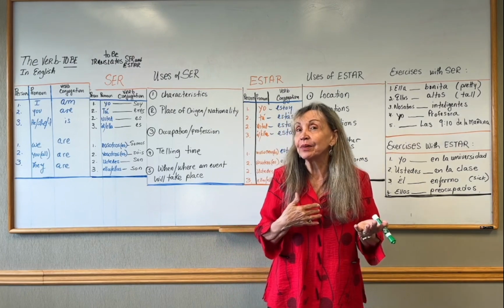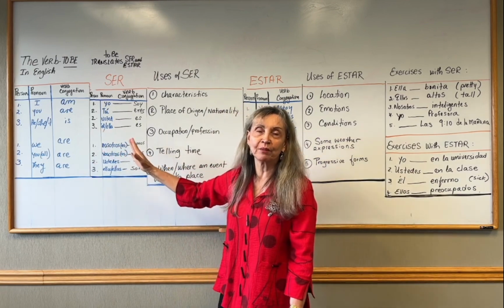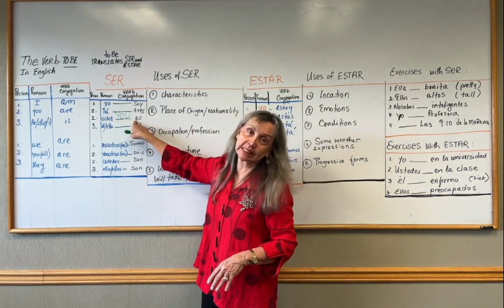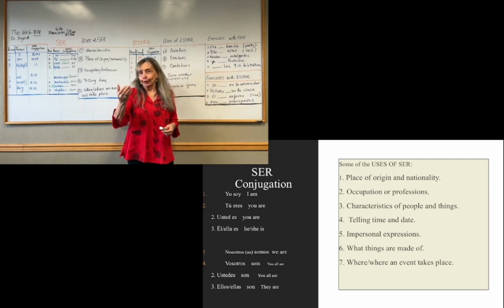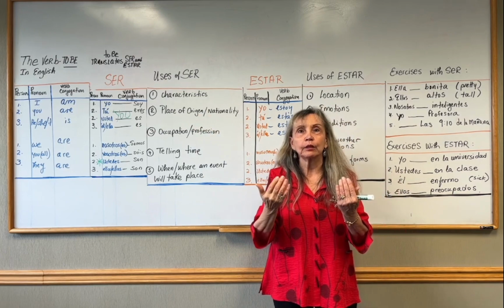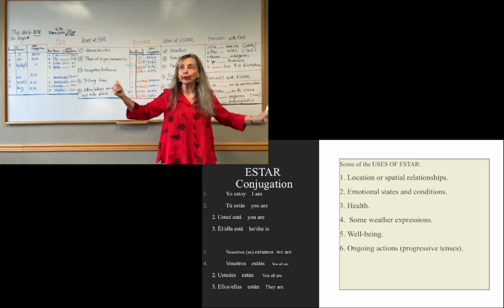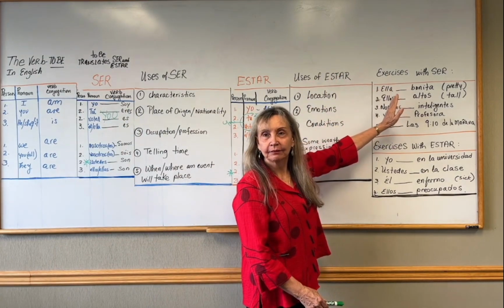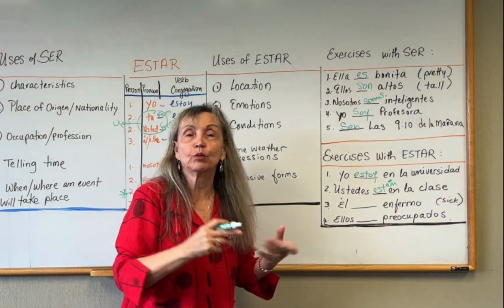Spanish 1 Lesson 2 Tutoring with Maria Capella-Miller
Spanish 1 Lesson 2
'Ser' and 'Estar'
My goal is to make these videos available to Spanish students to review concepts related to Spanish structures. These videos will be helpful to create better proficiency with confidence
-Maria Capella-Miller